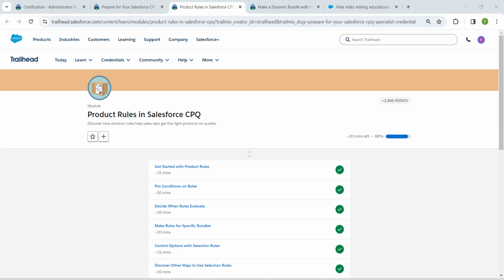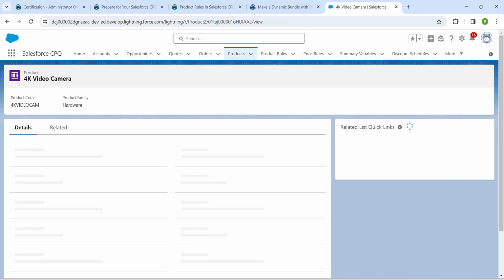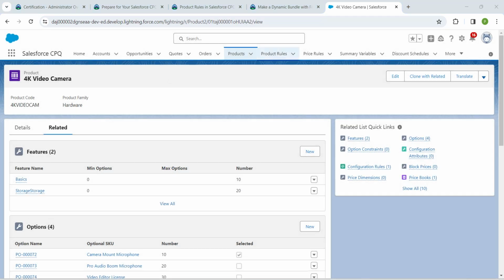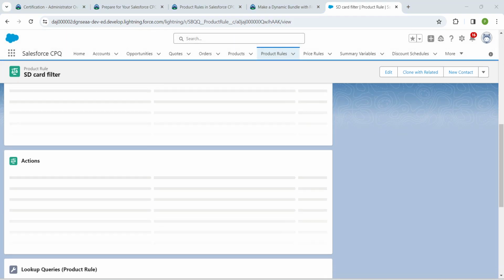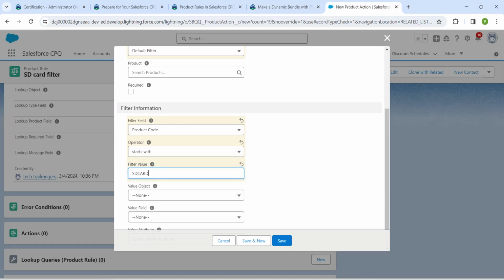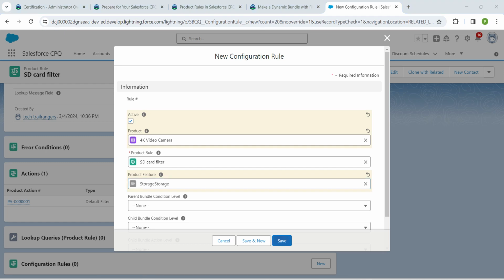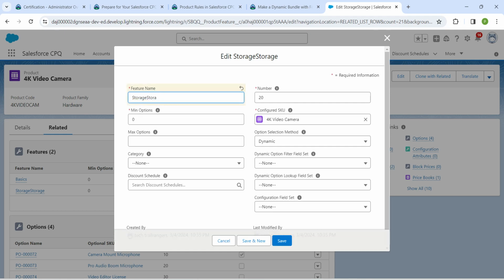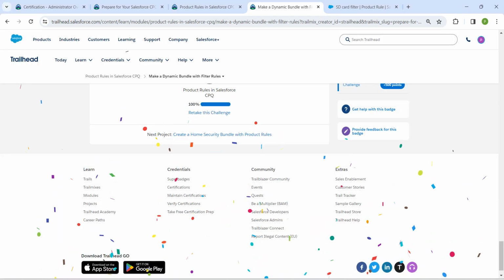Make a Dynamic Bundle with Filter Rules || Product Rules in Salesforce CPQ || Challenge 8